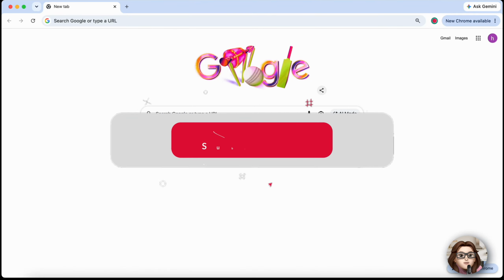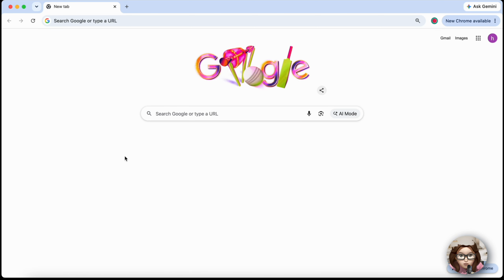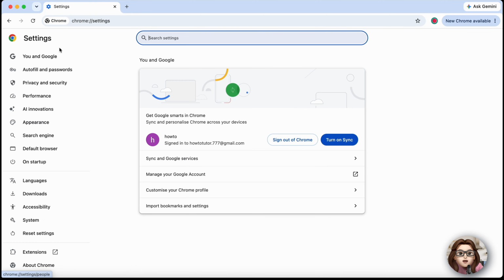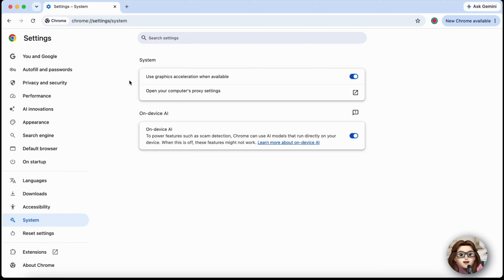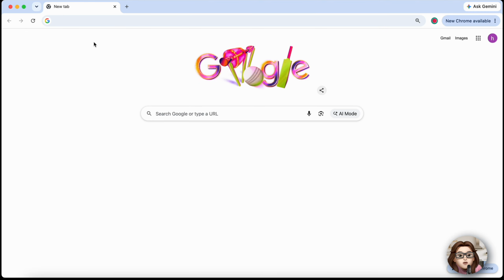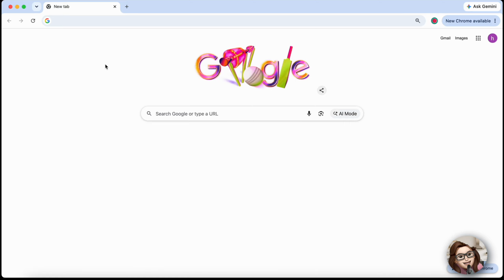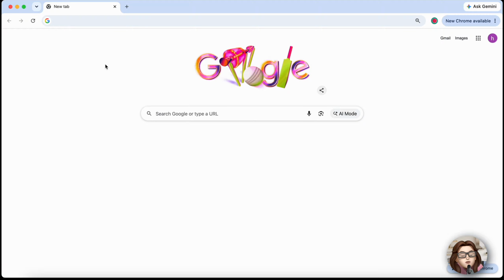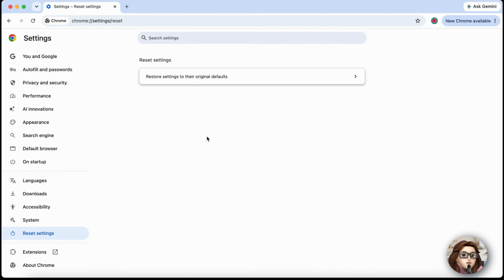How To Fix Gray Screen Issue In Google Chrome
Want to fix the gray screen issue in Google Chrome? In this step-by-step Google Chrome tutorial, you'll learn how to troubleshoot and fix a gray or blank gray screen in Google Chrome. Whether Chrome opens to a gray window, becomes unresponsive after launch, or displays a gray screen while browsing, this guide will walk you through the most common solutions to get your browser working again.

A gray screen in Google Chrome can occur for several reasons, including corrupted browser files, hardware acceleration issues, incompatible extensions, outdated browser versions, graphics driver problems, damaged user profiles, or temporary software conflicts. Fortunately, many of these issues can be resolved with a few simple troubleshooting steps.

In this video, we'll walk through the complete process of diagnosing and fixing the gray screen issue in Google Chrome. You'll learn how to restart Chrome, disable problematic extensions, check hardware acceleration, update Chrome, clear browser data, test a new browser profile, and reset Chrome settings if necessary.

We'll also explain the most common causes of gray screen problems, including:

• Hardware acceleration conflicts
• Corrupted browser cache
• Problematic browser extensions
• Outdated Google Chrome version
• Graphics driver issues
• Corrupted user profile
• Operating system conflicts
• Browser configuration problems

Additionally, you'll discover practical troubleshooting techniques such as launching Chrome without extensions, checking graphics settings, updating your operating system, restarting your computer, and verifying whether the problem affects only one Chrome profile or all users on the device.

Throughout the tutorial, we'll cover practical examples such as:

• Chrome opening with a gray screen
• Blank browser windows
• Browser freezing after launch
• Display rendering issues
• Extension-related problems
• Graphics compatibility issues
• Browser startup troubleshooting
• Chrome performance optimization

We'll also cover best practices for keeping Chrome running smoothly. You'll learn how to keep your browser updated, install trusted extensions only, regularly clear unnecessary browsing data, update your graphics drivers, and avoid running outdated software that may cause compatibility problems.

You'll also learn common mistakes beginners make, such as reinstalling Chrome before trying simpler troubleshooting steps, disabling all browser settings at once, ignoring graphics driver updates, or overlooking extension conflicts. Understanding these possibilities will help you resolve gray screen issues more efficiently.

We'll also explain how to determine whether the issue is caused by Chrome itself, your operating system, your graphics hardware, or a third-party extension so you can apply the appropriate solution.

This tutorial is perfect for Google Chrome beginners, students, professionals, office workers, developers, and anyone experiencing gray screen or display issues while using Google Chrome.

In this video, you'll learn:

• How to fix the gray screen issue in Google Chrome
• How to troubleshoot Chrome startup problems
• How to disable hardware acceleration when needed
• Best practices for browser maintenance
• How to identify extension conflicts
• Common Chrome troubleshooting mistakes to avoid
• Tips for improving browser stability
• How to restore normal Chrome performance

By the end of this tutorial, you'll know how to diagnose and fix the most common causes of the gray screen issue in Google Chrome and restore your browser to normal operation.

This video shows you How To Fix Gray Screen Issue In Google Chrome! Watch this Video till the end to learn How To Fix Gray Screen Issue In Google Chrome.

Were you able to figure out How To Fix Gray Screen Issue In Google Chrome? Share this with your friends who want How To Fix Gray Screen Issue In Google Chrome.

Problem Solved in this Video-:

What Do you Think of How To Fix Gray Screen Issue In Google Chrome?